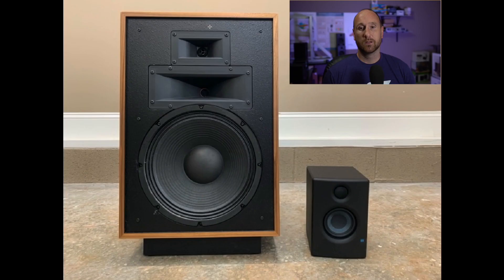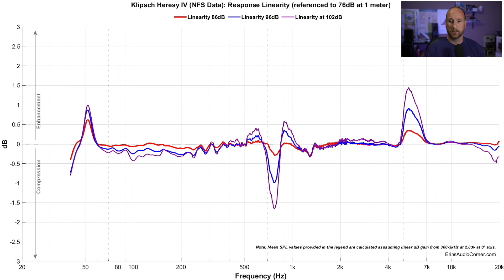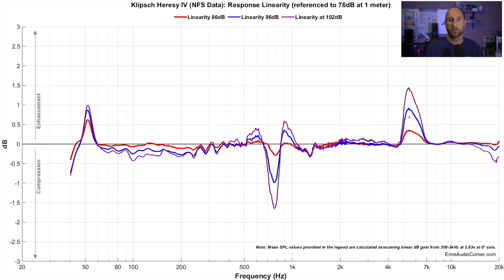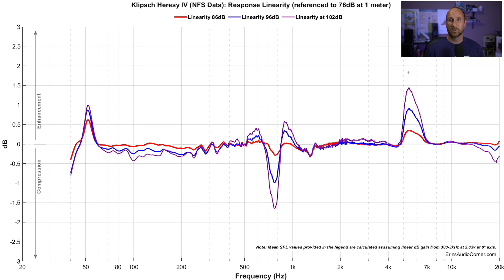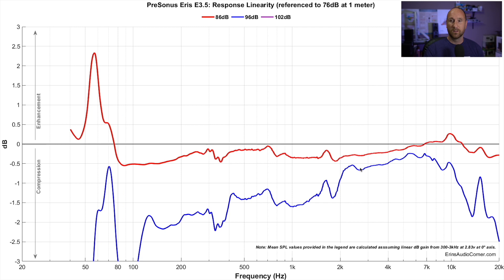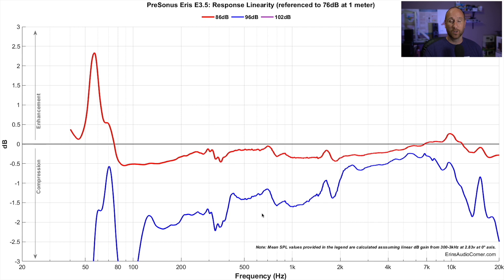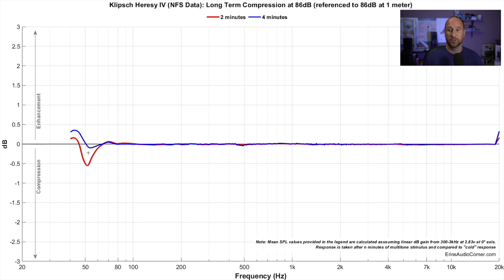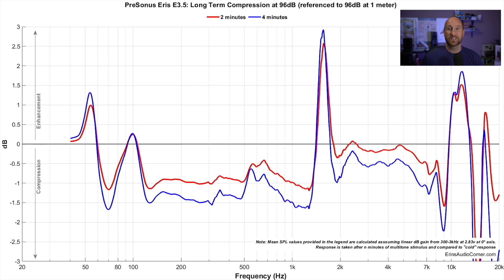Loudspeaker Compression || Understanding the Measurements Part 5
In this video I discuss how I test speakers for both dynamic and long-term compression to help you determine how well a speaker handles power and if it has limiting built-in.